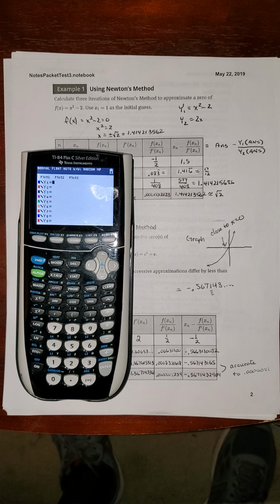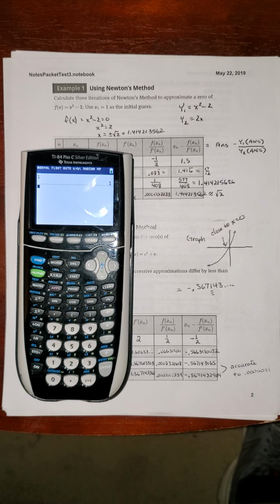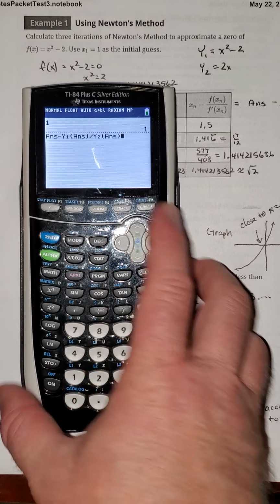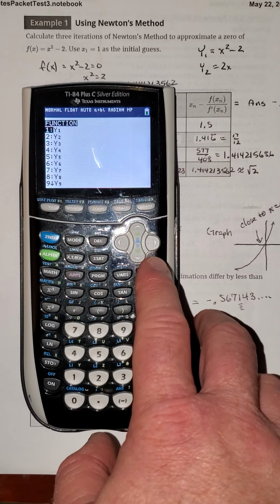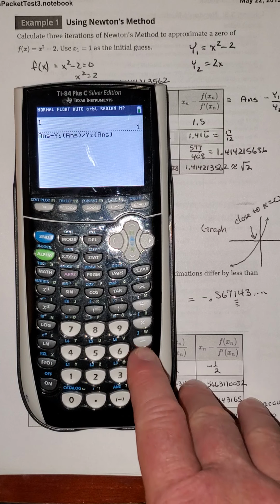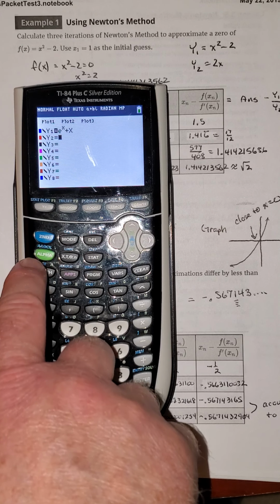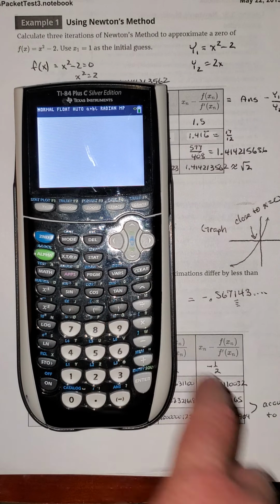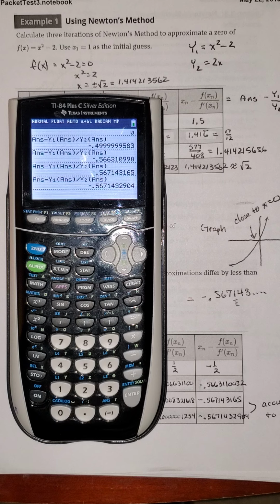Lesson 3.8 notes calculator tutorial and help